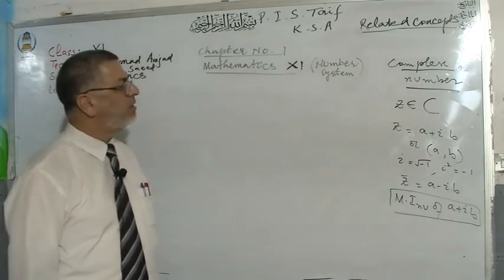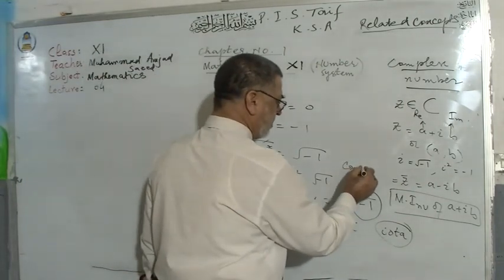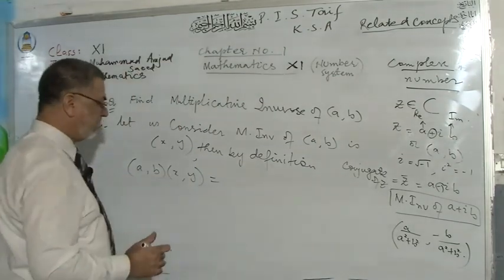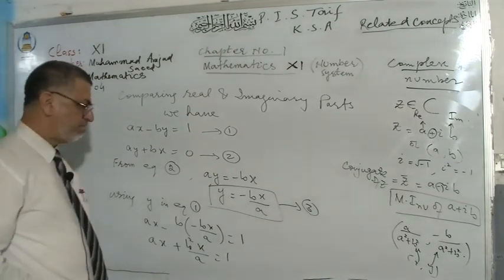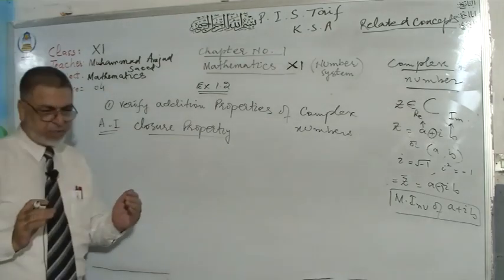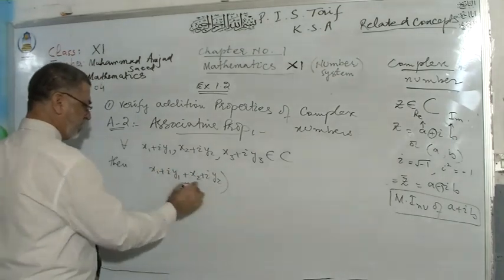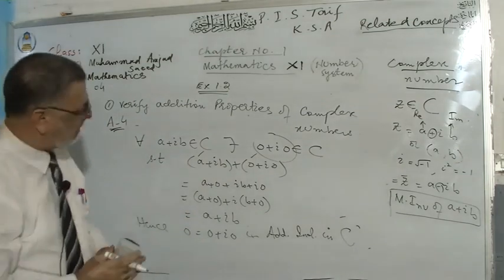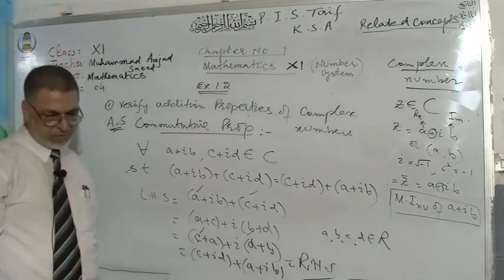Grade 11 Maths 4